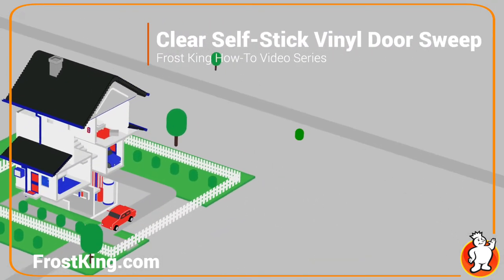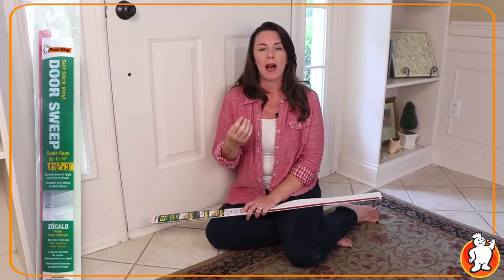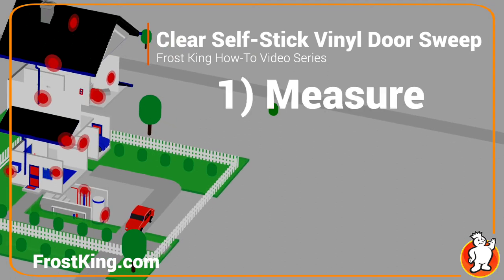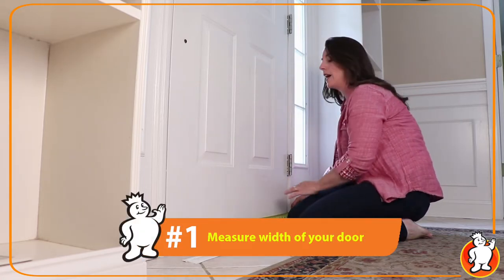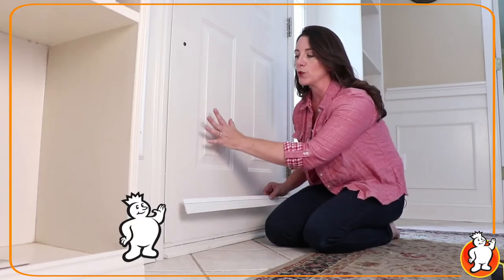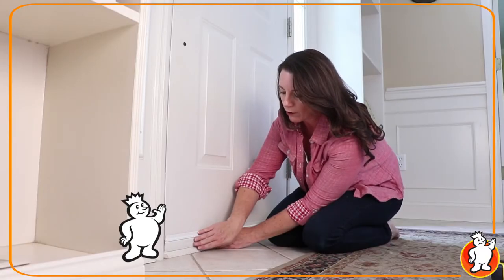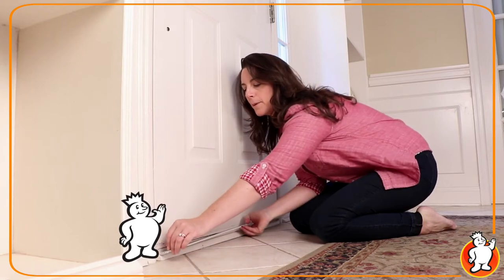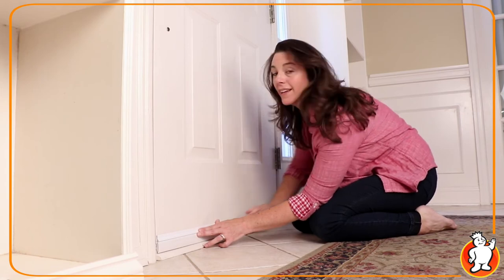EZ Door Sweep - Spring 2021